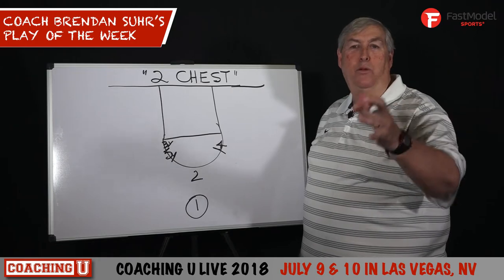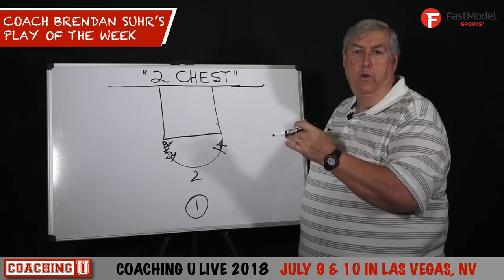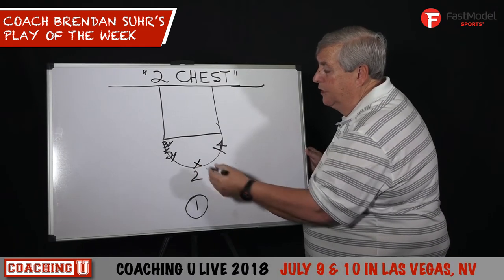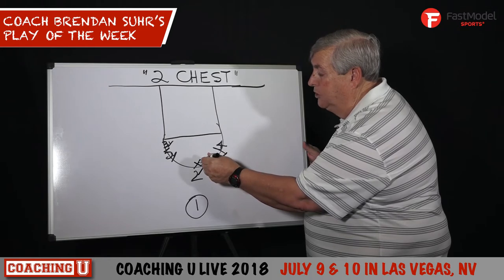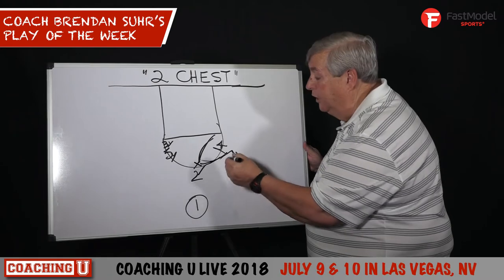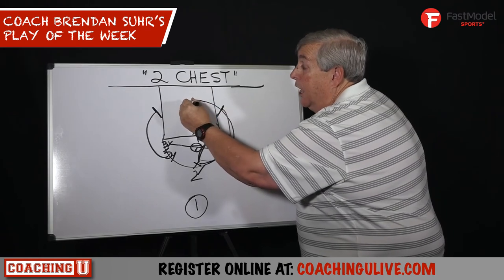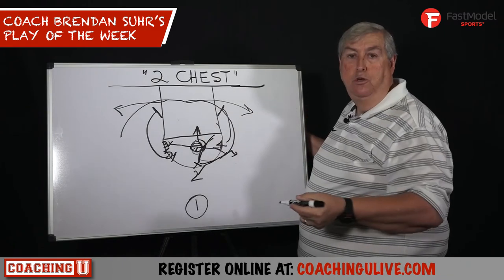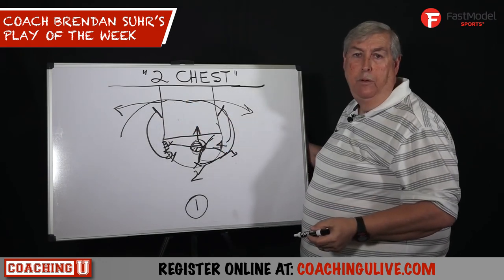Coach Brendan Suhr's Play Of The Week: "2 Chest"